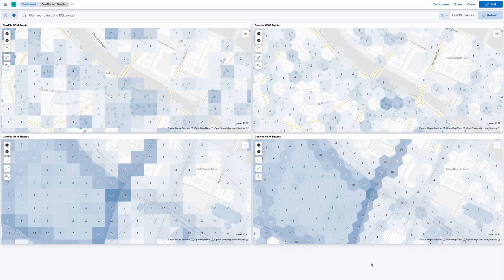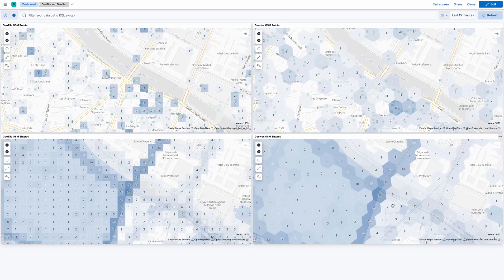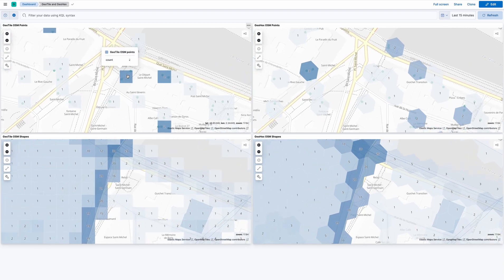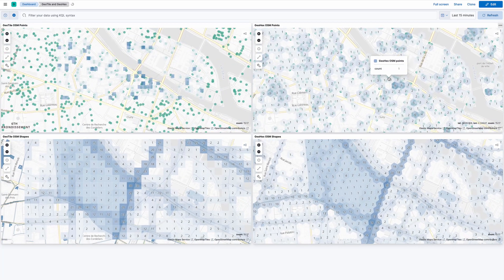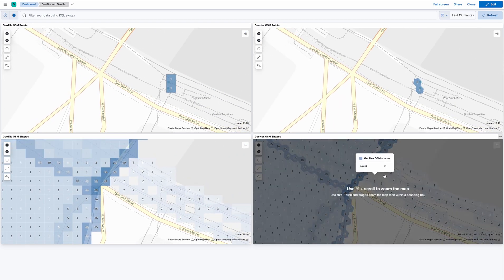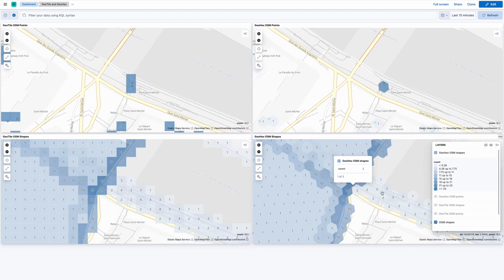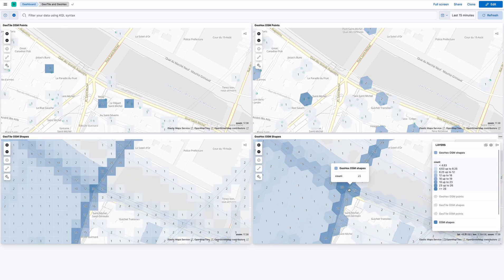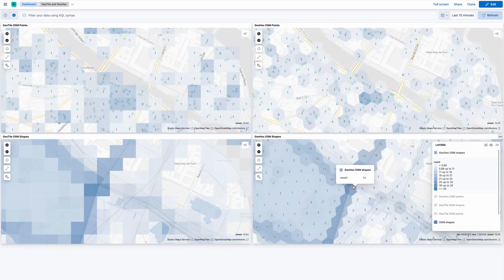Comparing Geotile and Geohex in Kibana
Elasticsearch supports both rectangular and hexagonal grids when aggregating spatial data geographically. In this video, we compare and contrast these two approaches in Kibana using both geo_point and geo_shape data sources. To highlight this, we also make use of Kibana’s new map synchronization feature.